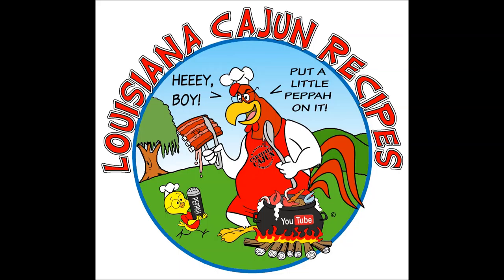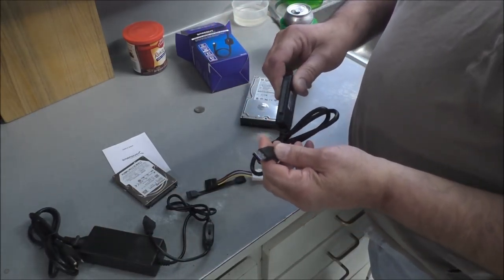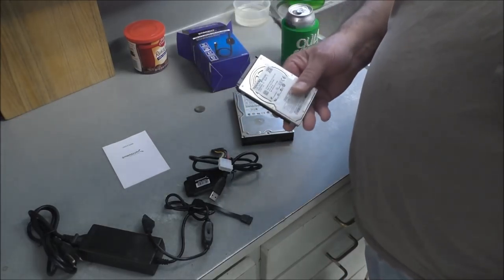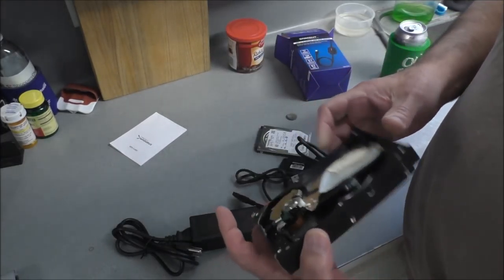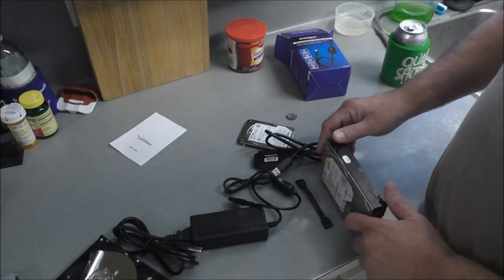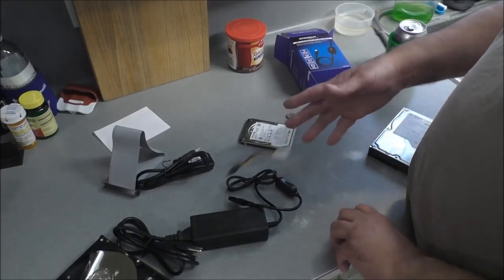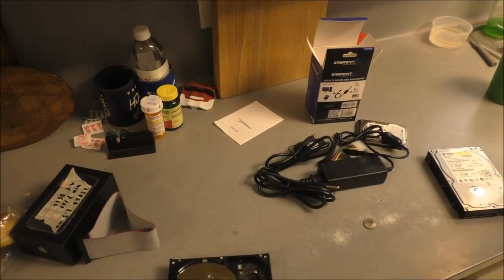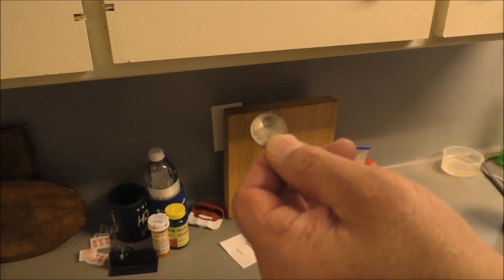How recover data from dead PC for cheap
The # 1 cause of PC death is dust build up on the CPU cooling fins or a fried CPU cooling fan...

 Other fail to power up & P.O.S.T. issues are: Internal power supply failure, (sometimes due to a bad PSU fan or AC surge) Fried motherboard, Fried memory, Shorted internal cable/connection.

Hard drives will last for years if allowed to shut down during Stand by mode. Its a good idea to adjust your power settings for stand by after XX mins of no activity, then go to sleep a few mins after that. Sleep mode shuts down all internal fans & on newer PC's the PSU will sleep also. This stops dust build up internal components